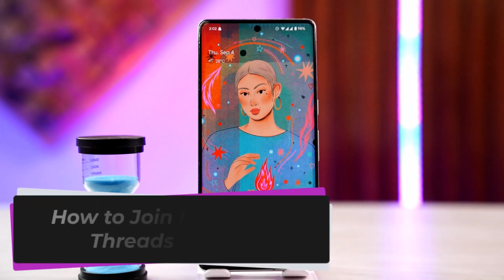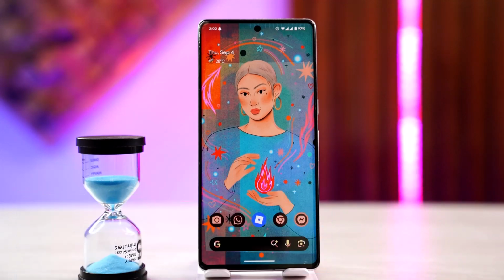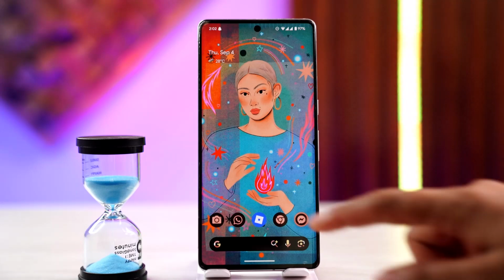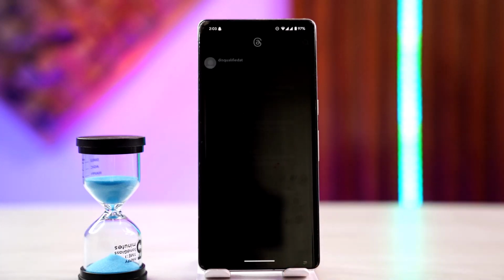How to Join Invite-Only Threads Groups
Invite-only groups on the Threads app function as private group chats, allowing multiple participants to communicate in a closed, secure space. Unlike public communities, these groups cannot be browsed or searched, making them exclusive to members who receive direct invitations. If you want to join one, there are a few important things to understand about how the system works.

To start, open the Threads app on your device. Since invite-only groups operate as private message threads, the only way to join is by receiving an invitation from an existing member. Invitations are usually sent through the app’s messaging feature, and once you accept, you’ll gain access to the group chat and its conversations.

There is no public directory of Threads groups, so joining depends entirely on your social connections. If you know someone who is already part of the group you’re interested in, you can request an invite directly from them. Another way to increase your chances is by actively building your network within Threads. Engage with posts, interact with communities around your interests, and connect with people who may already be part of such private groups.

It’s also worth noting that group admins or creators have the authority to manage members. This means that even if you receive an invite, continued access to the group is based on following community rules and respecting its guidelines.

Since Threads is tightly linked to Instagram, you may also find opportunities to connect with invite-only groups by engaging with relevant Instagram communities. Building trust and interaction outside the app can increase your likelihood of being invited inside Threads group chats.

Ultimately, joining an invite-only group on Threads requires either a direct invitation or strong connections with existing members. By networking, engaging actively, and requesting invites from trusted contacts, you can gain access to these private communities.

Timestamps:
0:00 Introduction
0:10 What invite-only groups are on Threads
0:23 Requirement of being invited by an existing member
0:38 How to increase chances of being invited
0:49 Role of admins and group guidelines
0:52 Conclusion